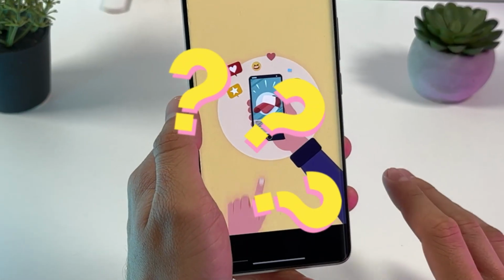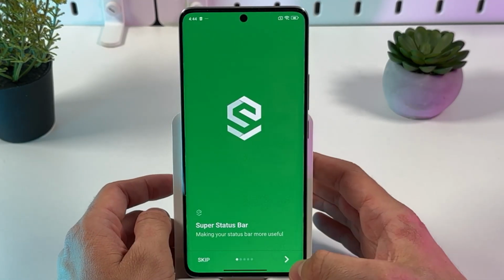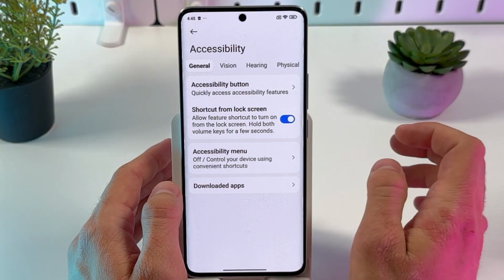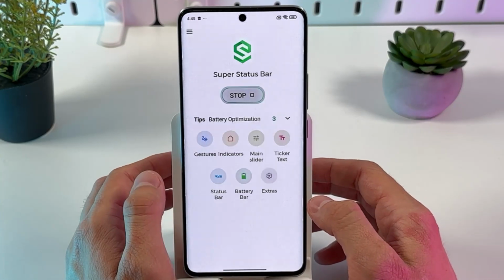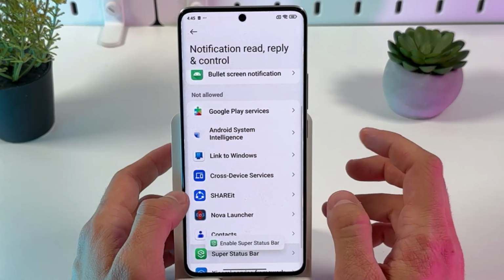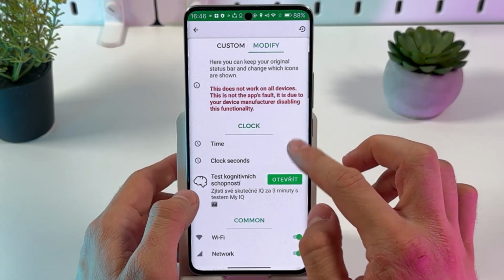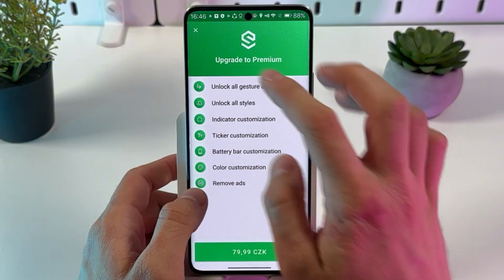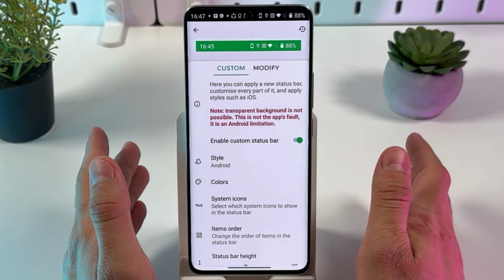Make Your Android Status Bar Actually Useful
Looking to enhance your Android's status bar functionality and aesthetic? Unlock the full potential of your device as I demonstrate how to use gestures for screen brightness adjustment, device locking, and more. Plus, explore customization options to style your status bar with various colors, thickness, and icons. Press play to transform your user experience with just a few taps!

This video also covers the following topics:
Boost Your Android Device Status Bar's Intelligence
Smart Up Your Status Bar on Android
Enhance Android's Status Bar Usability and Style